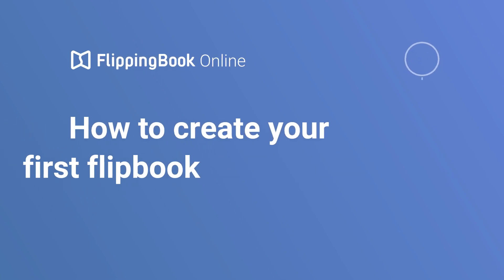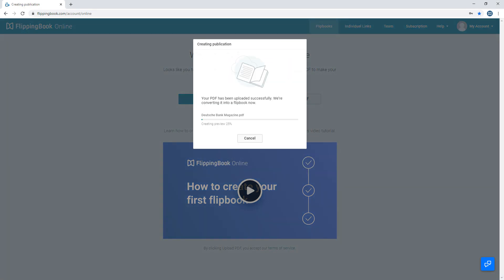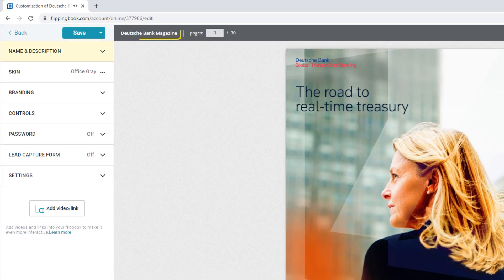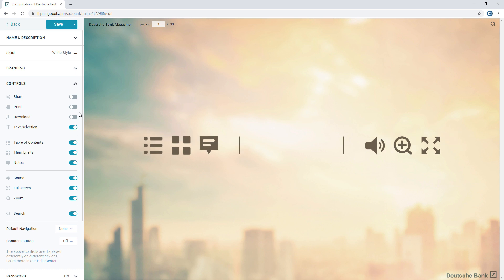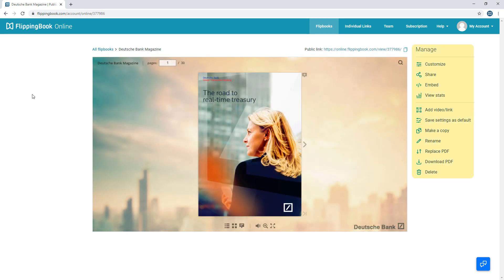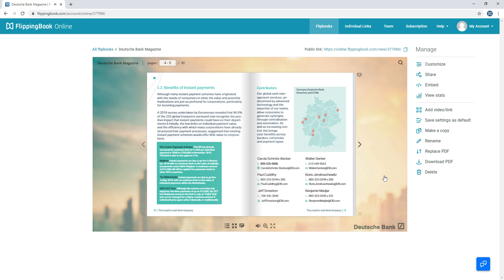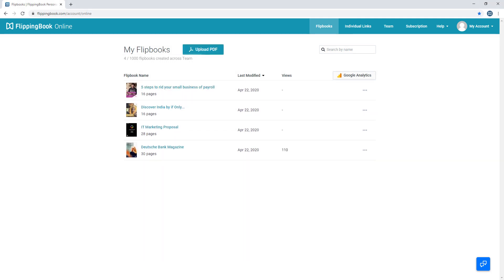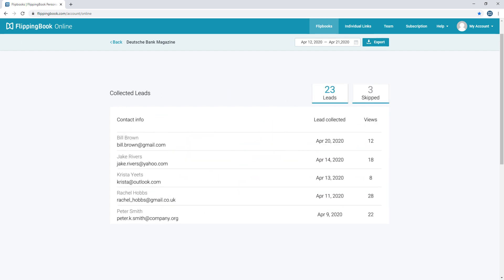How to create a flipbook | FlippingBook Online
Learn how to create and customize a digital flipbook with FlippingBook Online, deliver it to clients as a direct link, and track how they interact with it.